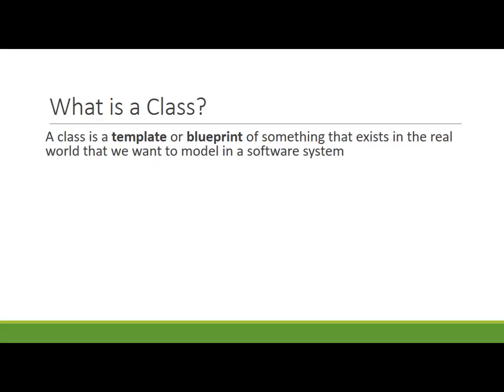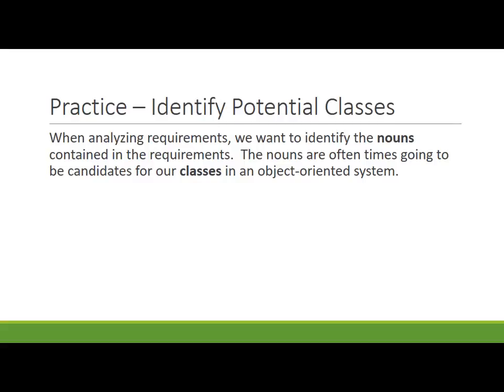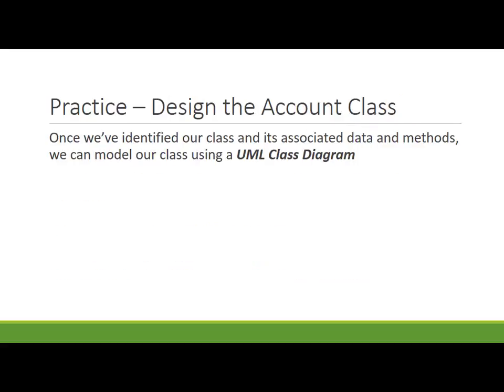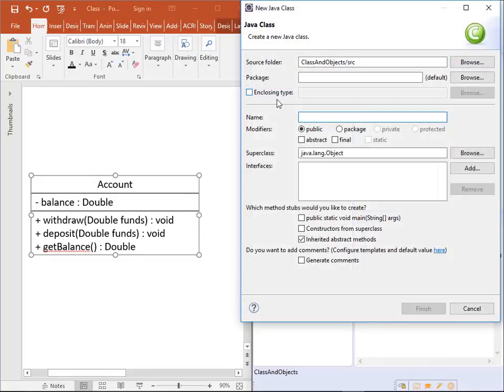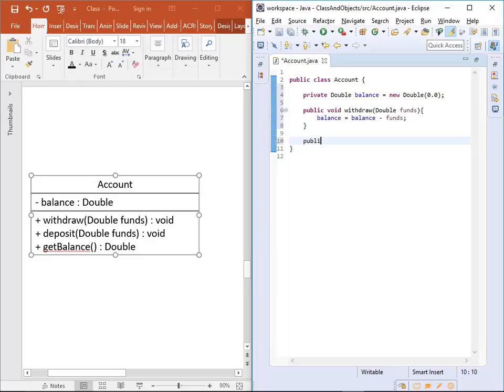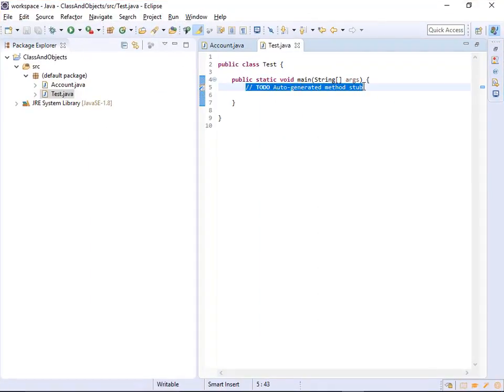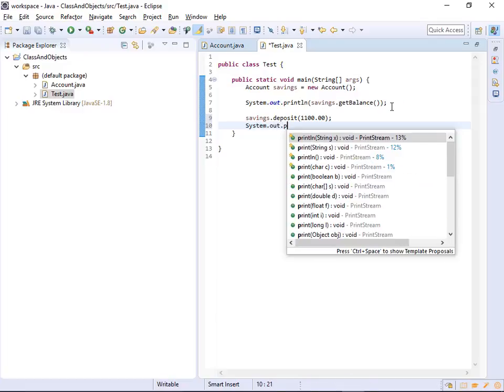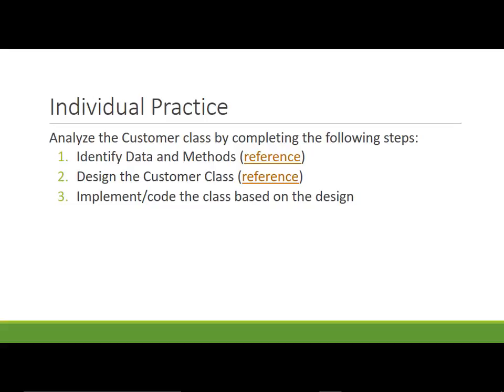Introduction to Classes and Objects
Describes the difference between a class and object.  Provides an example for analyzing requirements to identify classes and their associated fields and methods.  From the analysis, construct a UML class diagram which is then used to implement the class using the Java programming language.